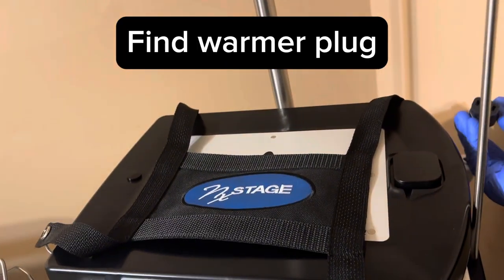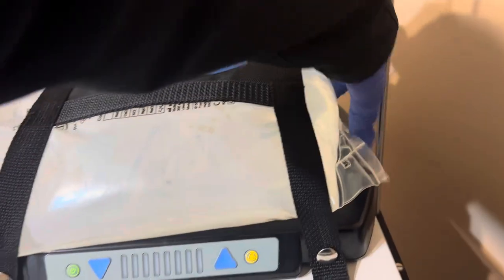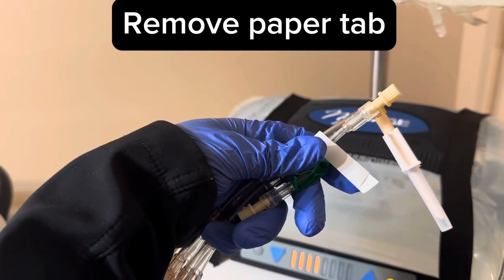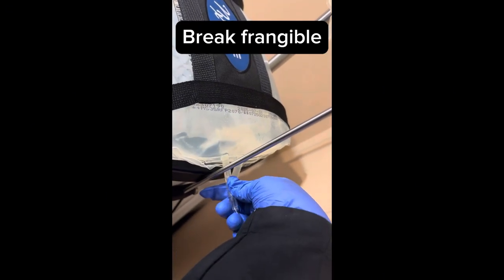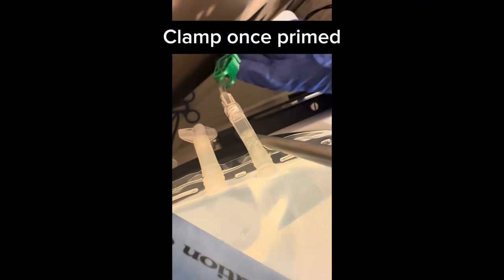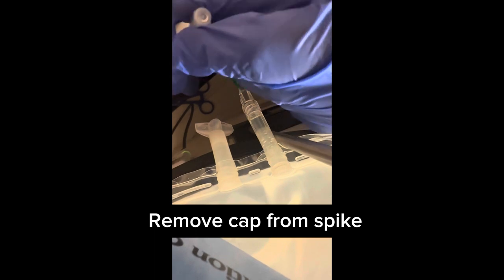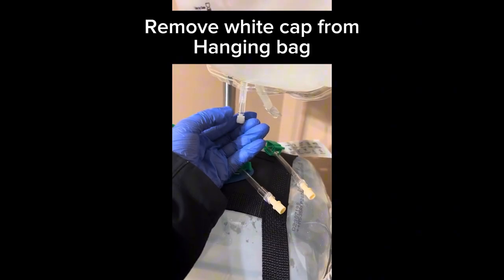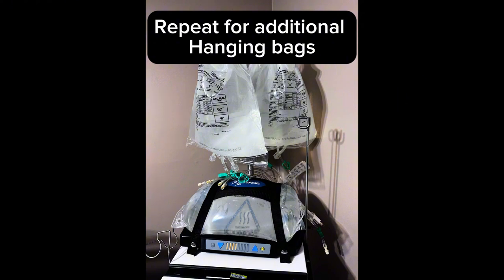NxStage treatment with bags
-Demonstrating Premix bags of Dialysate for home hemodialysis treatment
-Step by Step voiceover guide to use NxStage hanging bags of Dialysate
-Dialysate bags used for travel or malfunction of Pureflow
-Contact you facility’s HHD nurse for further questions regard prescription